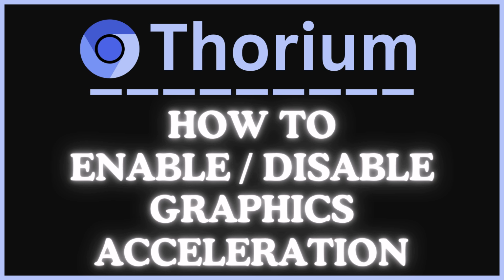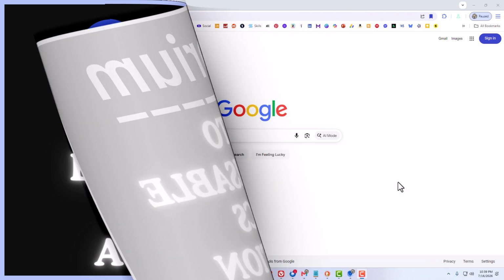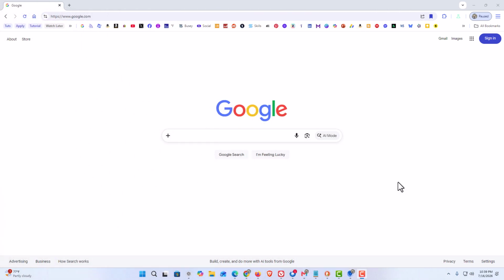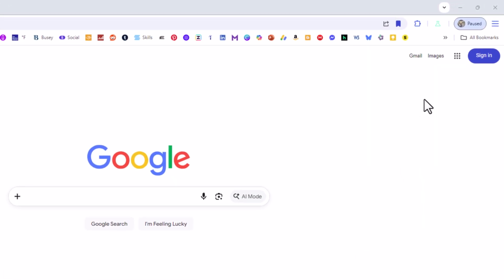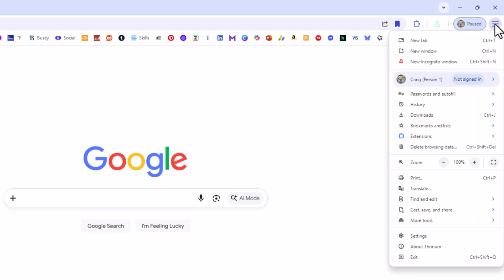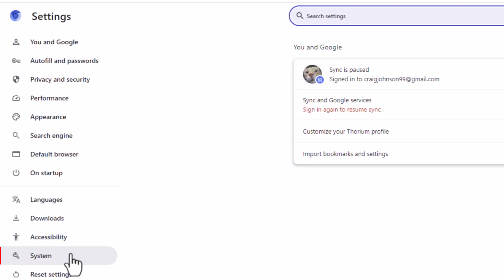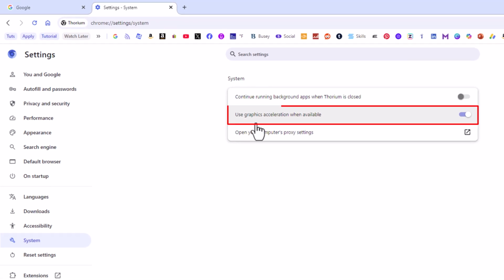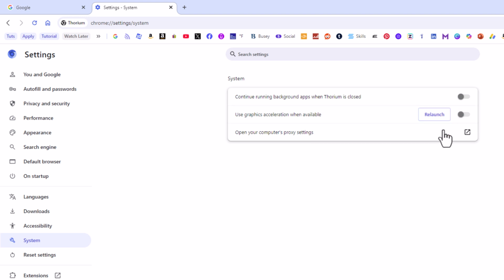How to Turn On or Off Graphics Acceleration in the Thorium Web Browser | PC Tutorial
In this step-by-step tutorial, you'll learn how to turn Graphics Acceleration on or off in the Thorium web browser using a PC. Graphics Acceleration (also known as Hardware Acceleration) allows Thorium to use your computer's graphics processing unit (GPU) to improve browser performance, speed up page rendering, and provide smoother video playback. If you're experiencing graphical glitches, screen flickering, or browser instability, disabling this feature may help resolve those issues.

Whether you're optimizing Thorium for better performance or troubleshooting graphics-related problems, this guide will show you exactly how to enable or disable Graphics Acceleration.

**Steps to Turn On or Off Graphics Acceleration in Thorium:**

1. Open the **Thorium** web browser on your PC.
2. Click the **three-dot menu** in the upper-right corner.
3. Select **Settings**.
4. Click **System** from the left-hand menu.
5. Locate the **Use graphics acceleration when available** option.
6. Toggle the setting **On** to enable Graphics Acceleration or **Off** to disable it.
7. Click **Relaunch** to restart the browser and apply your changes.

That's it! You now know how to turn Graphics Acceleration on or off in the Thorium web browser using a PC.

Chapters
0:00 How To Turn On Or Off Graphics Accelerations In Thorium
0:13 Open The Thorium Browser
0:23 Select The 3 Bar Hamburger Menu
0:33 Select Settings
0:43 Select System
0:53 Toggle On Or Off Use Graphics Acceleration When Available
1:03 Click On Relaunch